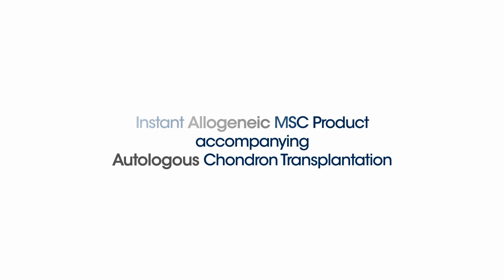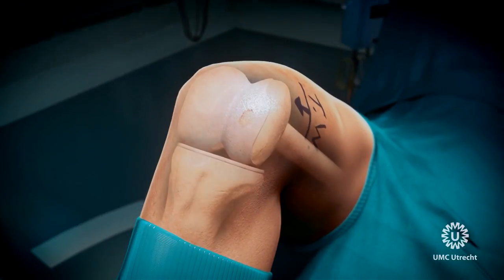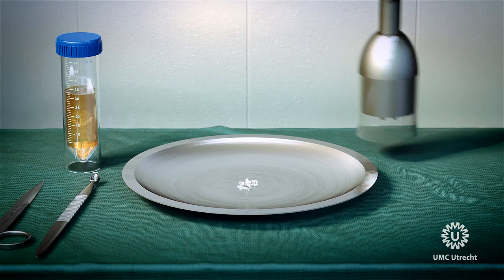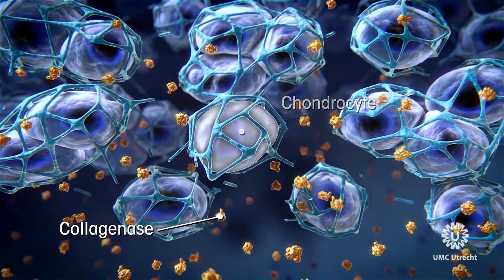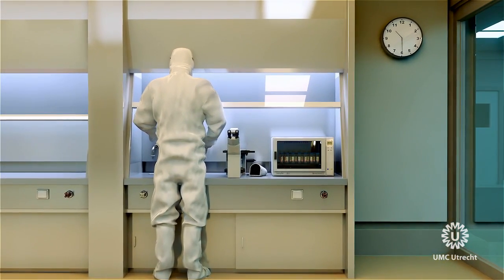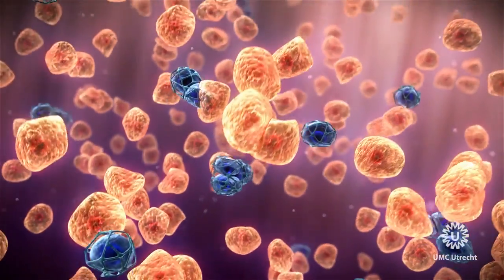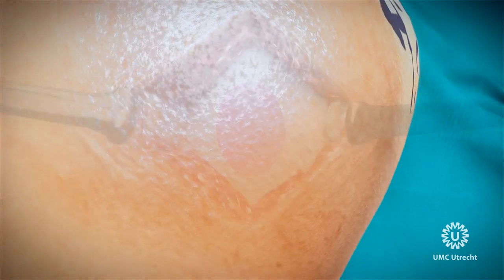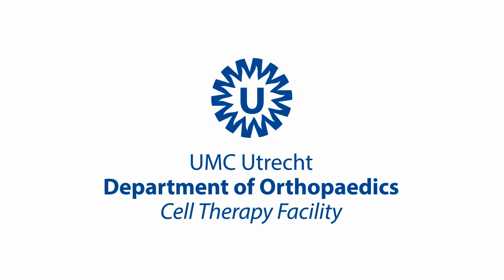Impact v2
IMPACT one stage cartilage repair, orthopedic Technovolution RM Utrecht